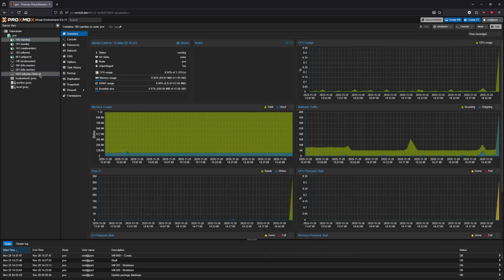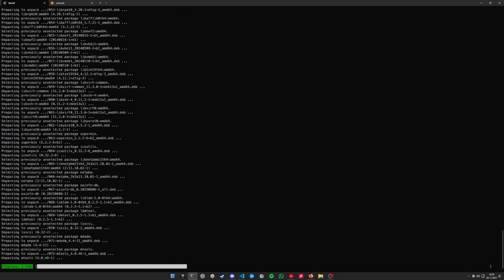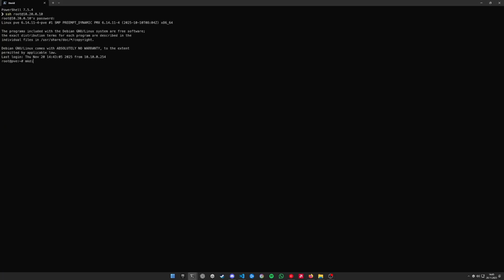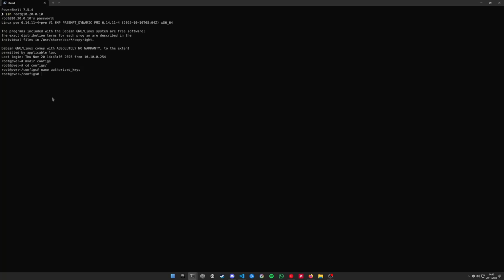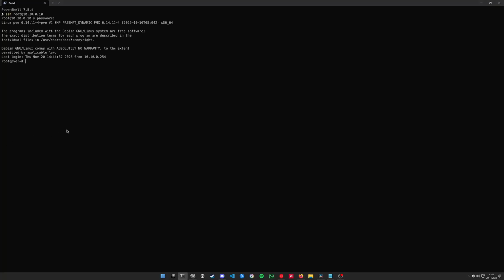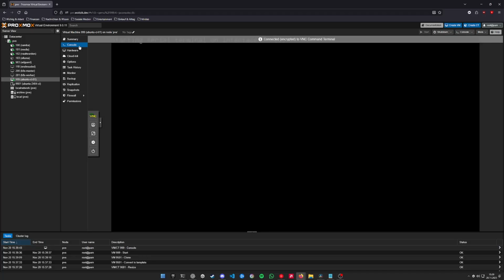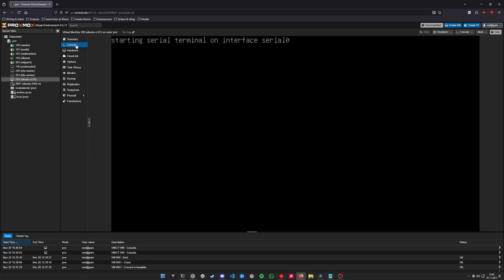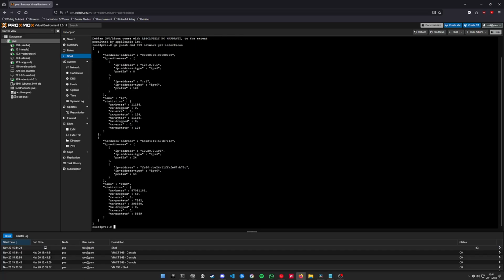Proxmox Templates: Deploy VMs in Seconds with Cloud-Init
In this step-by-step guide, I’ll show you exactly how to create Proxmox templates and deploy new virtual machines in seconds using Cloud-Init.

We’ll go through connecting to Proxmox, installing required packages, adding your SSH key, creating the template, and cloning VMs - all fully automated and ready to use. This setup lets you spin up VMs quickly without repeating manual setup every time.

Timestamps

00:00 - Intro
00:05 - Connect to Proxmox
00:16 - Update and install required packages
00:38 - Navigate to your ISO directory
01:12 - Add your public SSH key
01:50 - Finalize template creation
02:13 - Clone a VM from the template
02:36 - Start and check your VM
03:25 - Retrieve VM IP and connect via SSH
04:40 - Outro

🔗 Commands & Resources from the video

1. Install required packages

apt update && apt install -y libguestfs-tools
cd /var/lib/vz/template/iso/
virt-customize -a noble-server-cloudimg-amd64.img --install qemu-guest-agent && \
virt-customize -a noble-server-cloudimg-amd64.img --root-password password:Relation123! && \
virt-customize -a noble-server-cloudimg-amd64.img --run-command "echo -n  /etc/machine-id" # ADD A BIGGER AS BETWEEN -n and /etc

2. Create SSH config directory and add your key

mkdir configs
cd configs
nano authorized_keys

3. Create VM template

qm create 9501 --name "ubuntu-2404-ci" --memory 8192 --cores 4 --net0 virtio,bridge=vmbr0
qm importdisk 9501 /var/lib/vz/template/iso/noble-server-cloudimg-amd64.img local
qm set 9501 --scsihw virtio-scsi-single
qm set 9501 --scsi0 local:9501/vm-9501-disk-0.raw
qm set 9501 --boot c --bootdisk scsi0
qm set 9501 --scsi2 local:cloudinit # On Default Proxmox this should be local-lvm
qm resize 9501 scsi0 +26.5G # For 30 GiB Image
qm set 9501 --agent enabled=1
qm set 9501 --serial0 socket
qm set 9501 --vga serial0
qm set 9501 --cpu cputype=host
qm set 9501 --ostype l26
qm set 9501 --balloon 4096
qm set 9501 --ciupgrade 1
qm set 9501 --ciuser ansible # Use your Username HERE
qm set 9501 --ipconfig0 ip=dhcp
qm set 9501 --nameserver 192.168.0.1 # Set your DNS HERE
qm set 9501 --searchdomain pmx.local
qm set 9501 --sshkeys ~/configs/authorized_keys # If you named it else you should Change it here too
qm template 9501

💡 Tips
Customize memory, CPU cores, and template ID during setup.
Use SSH keys for secure and passwordless login.
Templates save a lot of time when deploying multiple VMs.